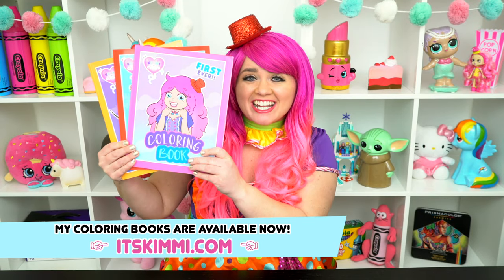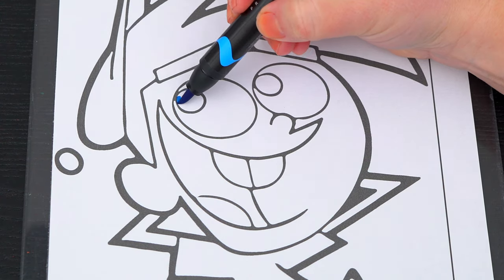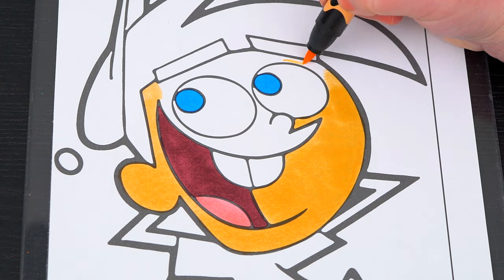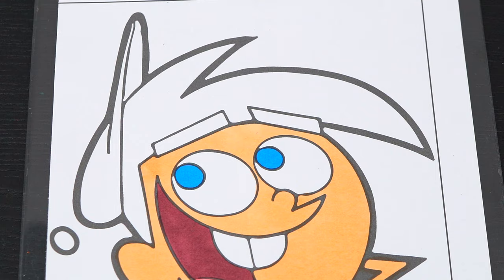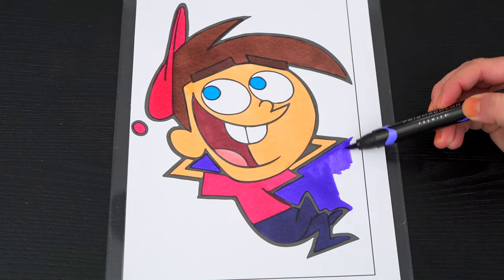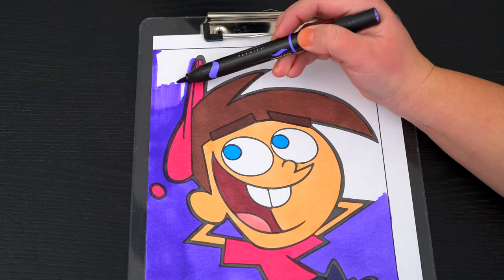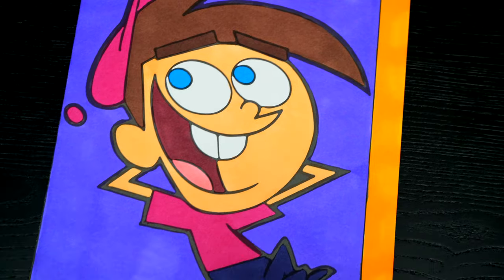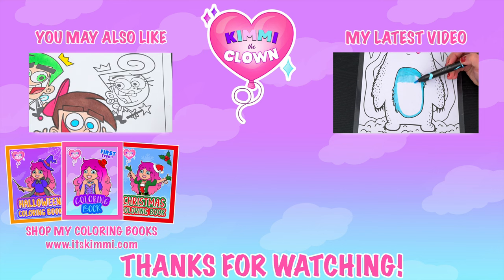Coloring Fairly OddParents Timmy Turner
Join in on the fun as I, Kimmi The Clown, color in my The Fairly OddParents Coloring Book! This awesome book comes with so many different pages to color! Watch me color a picture of Timmy Turner using Prismacolor colored paint markers! I had so much fun coloring in this awesome book and watching my picture come to life! Great book for people who love Fairly Odd Parents, coloring, drawing, painting or being artistic! Join me tomorrow for more fun videos! HAVE A COLORFUL DAY!!! ☺️